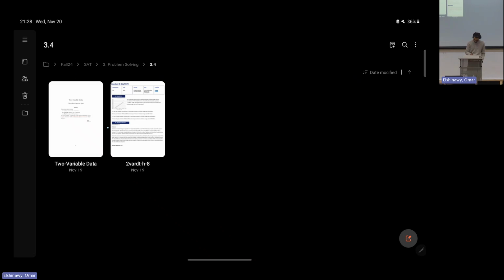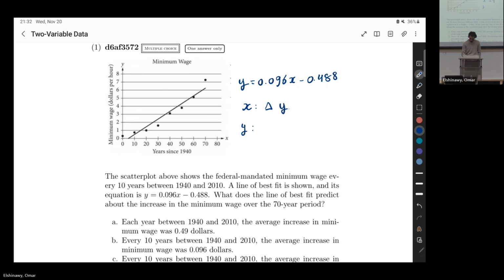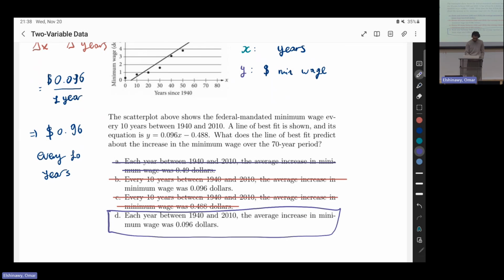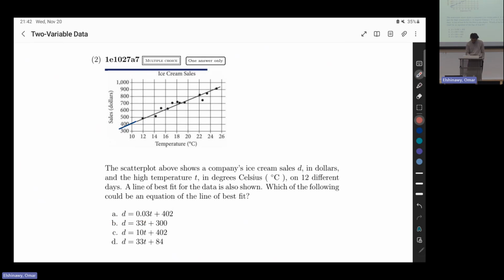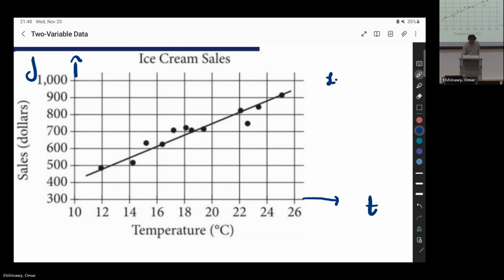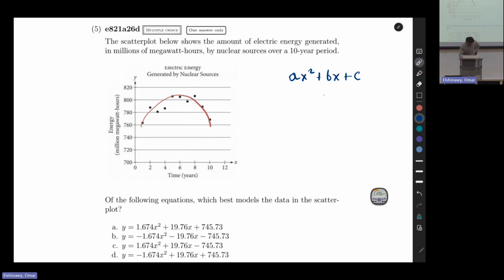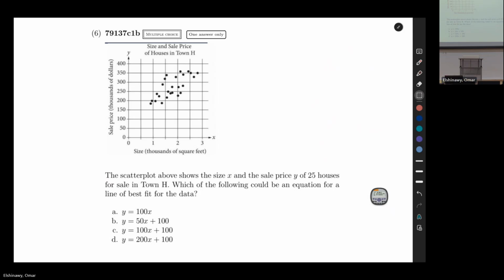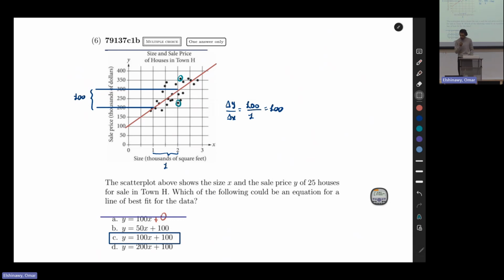3.4 Two Variable Data